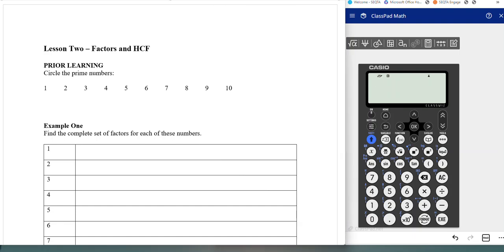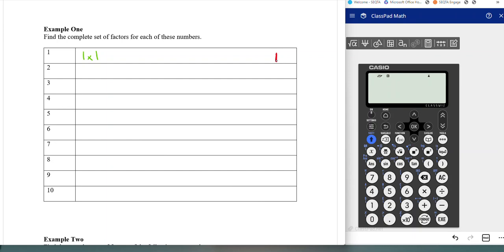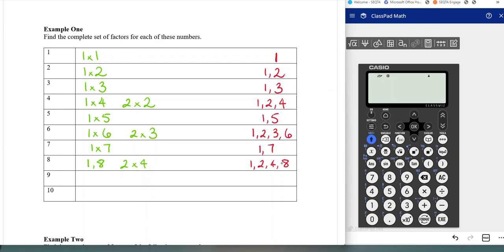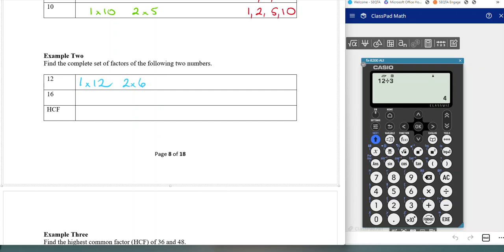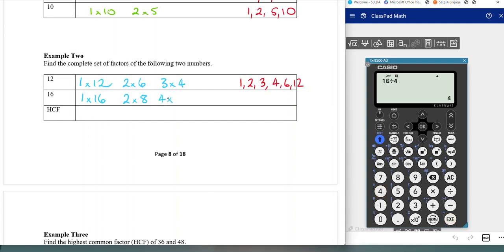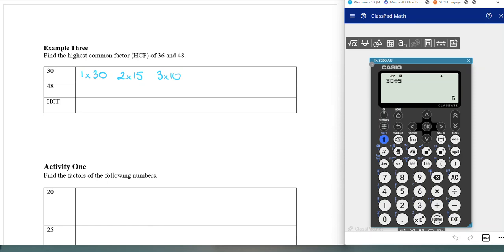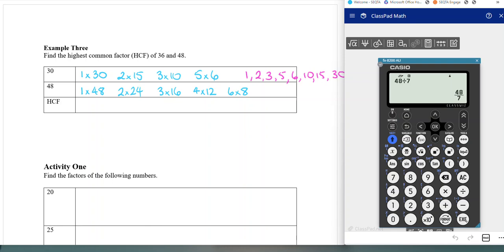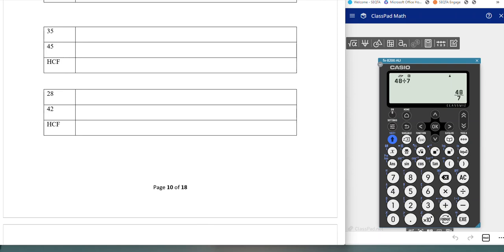Yr 7 Number properties 2 - Factors and HCF